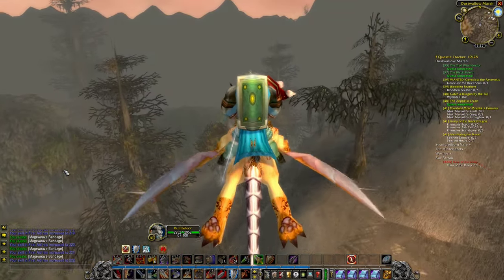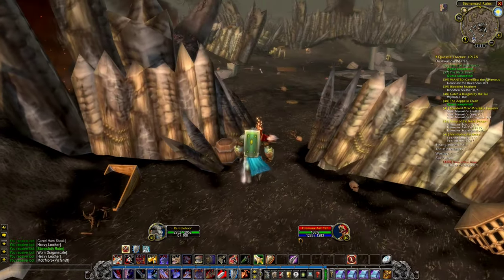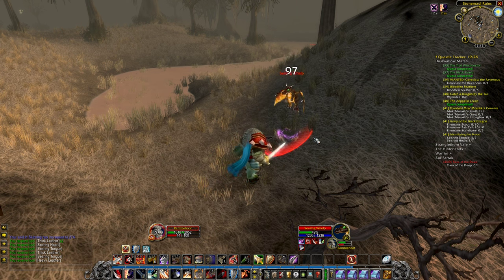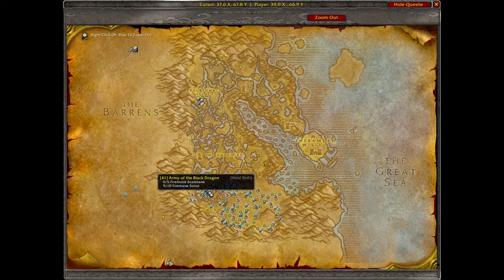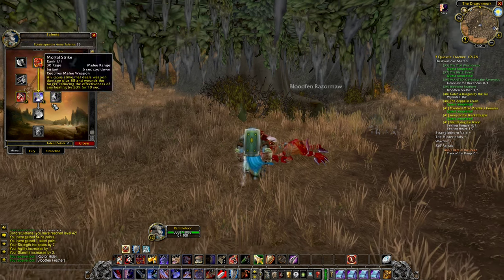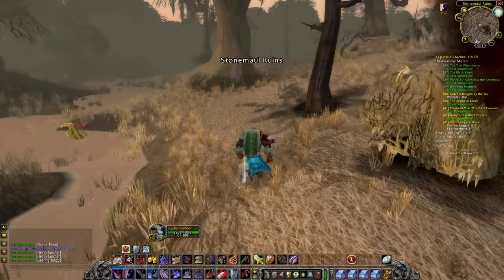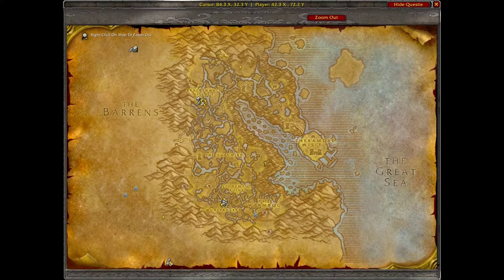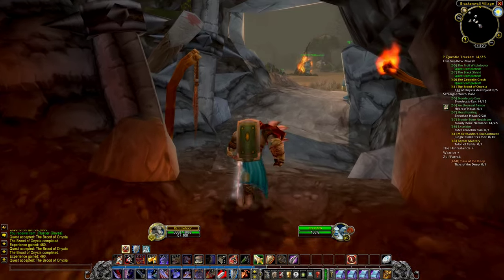Let's Play World of Warcraft - The Burning Crusade Classic - Tauren Warrior - Part 39 - Gameplay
In this video we'll have a relaxing, immersive time, leveling up as a Tauren Warrior.
Professions: Herbalism, Skinning.
Add-ons: Questie, Immersion.